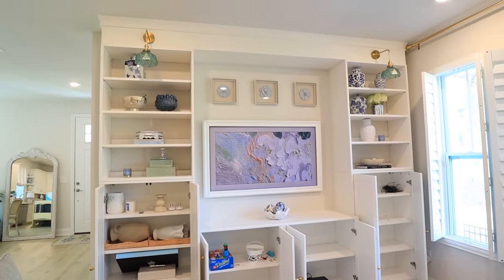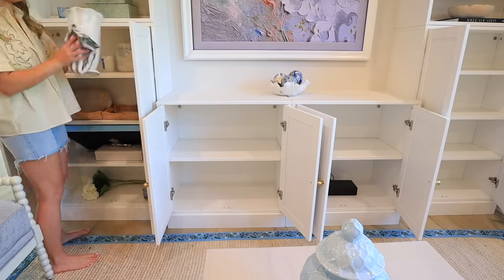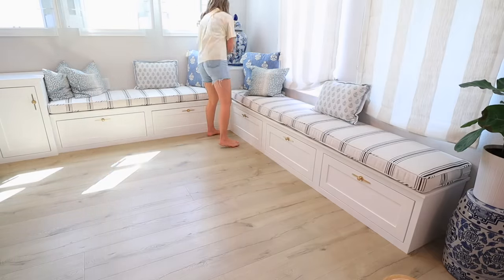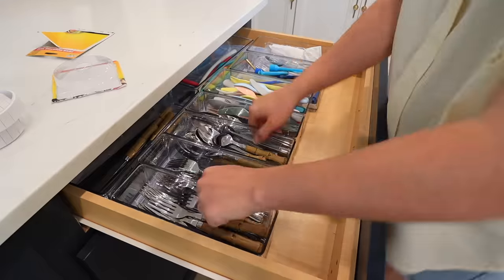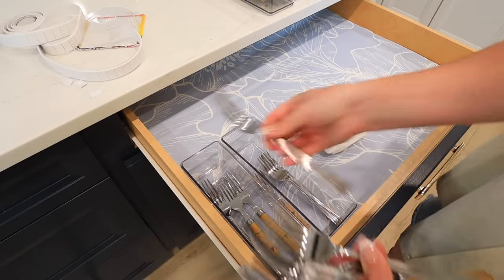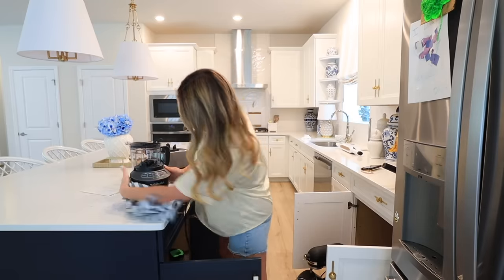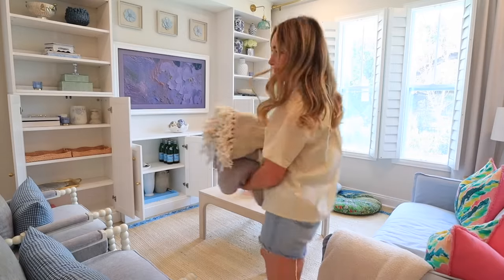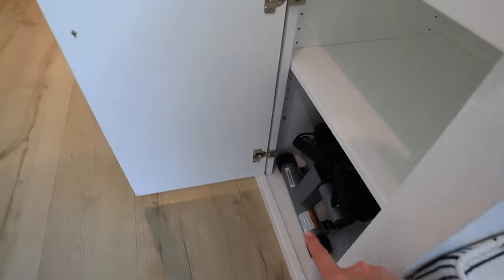ULTIMATE 2024 HOME ORGANIZATION IDEAS! Easy Organize with Me!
2024 Home Organization Ideas! Organize with me in 2024 featuring easy organizing and how to organize your kitchen, drawer organization, cabinet organization, and more. I hope you enjoy!

How I Became a FULL TIME Creator, and You Can Too!

Hi! I'm Alexandra Beuter. I live in Florida and I share videos on D.I.Y. home decor, cleaning routines, organization, style, beauty, skincare, clothing, diy projects, lifestyle, and more!